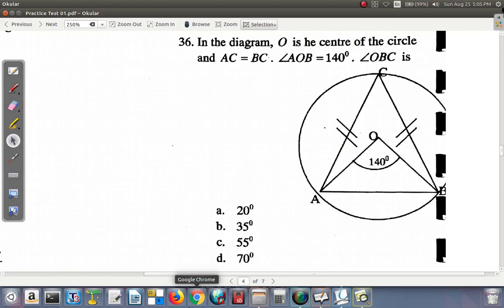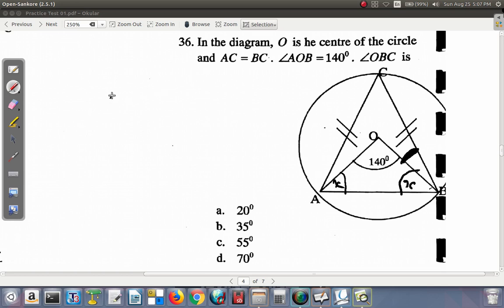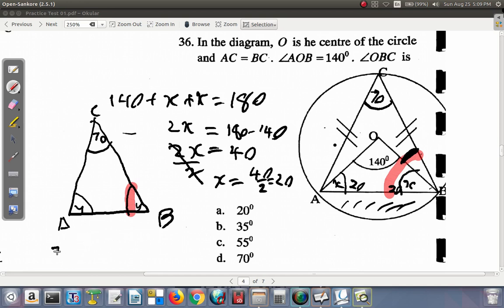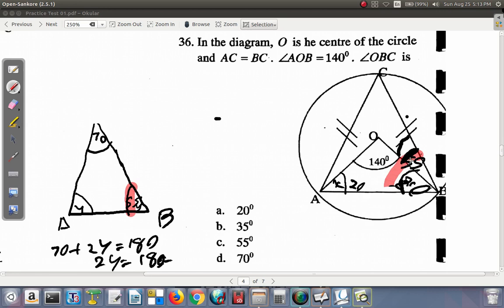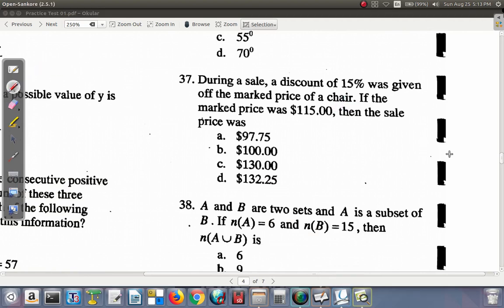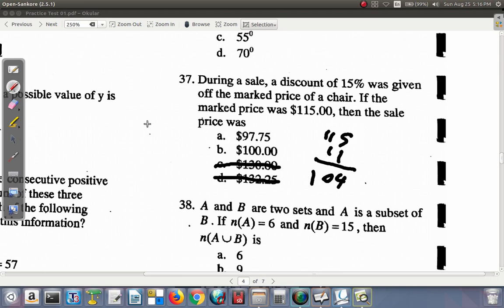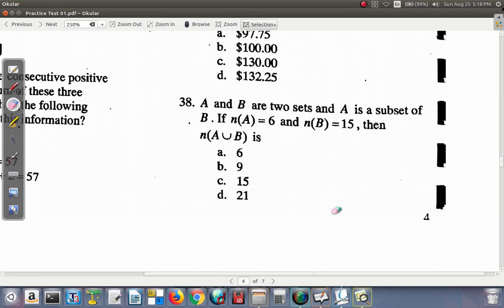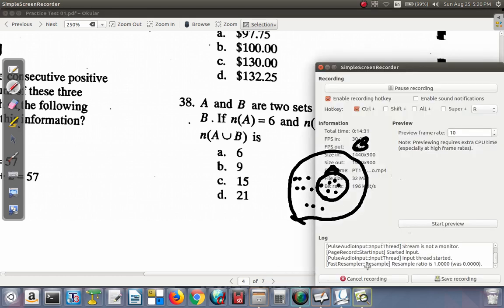CSEC Mathematics Paper 1 Practice 1 Questions 36 to 38